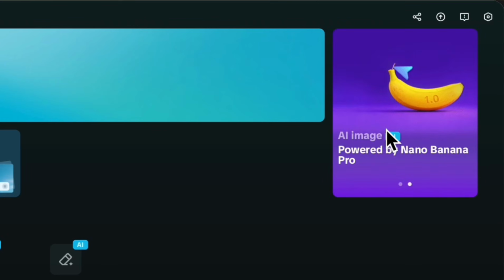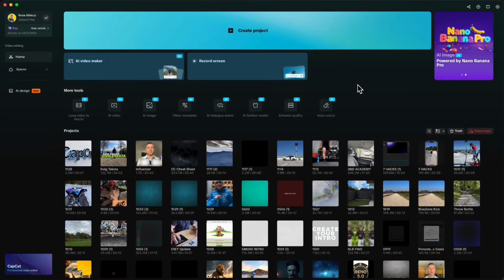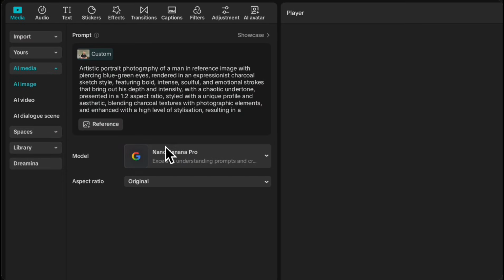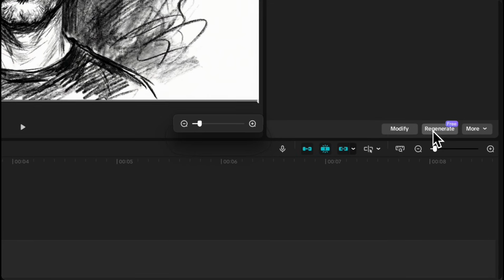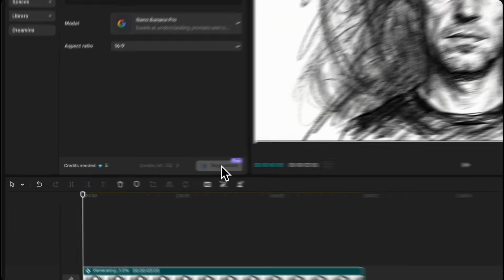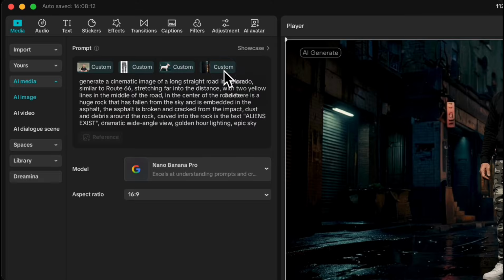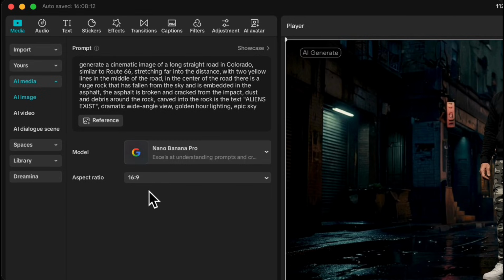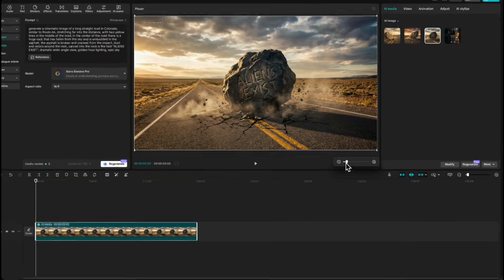Nano Banana PRO Is Now Inside CapCut – Next‑Level AI Image Generator Update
This is a Huge CapCut Update!  Nano Banana PRO Is Now Inside CapCut – Next‑Level AI Image Generator!